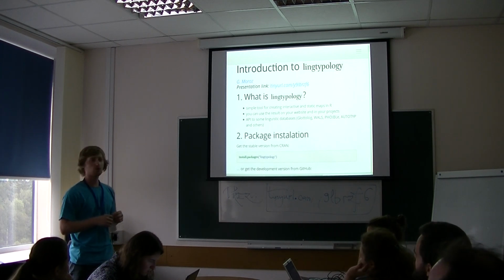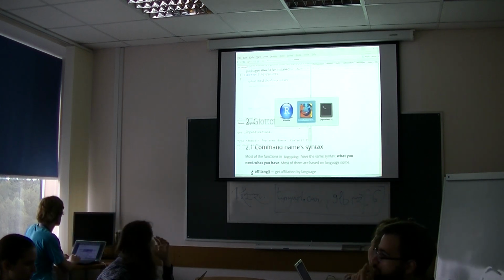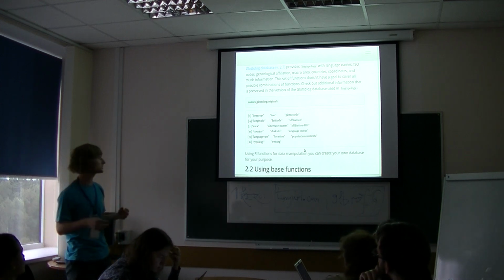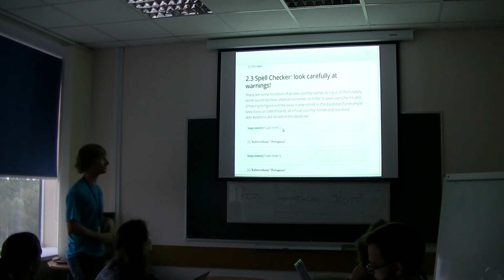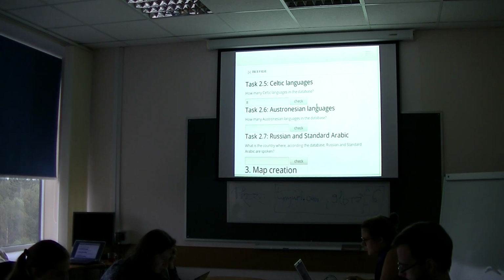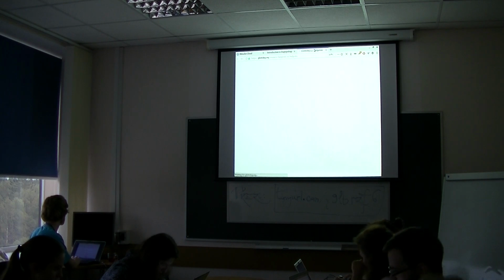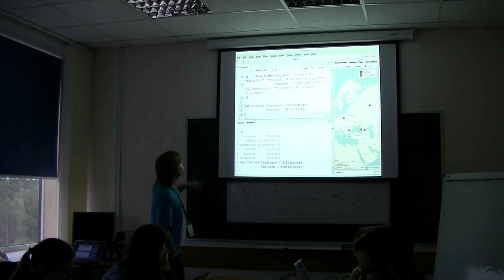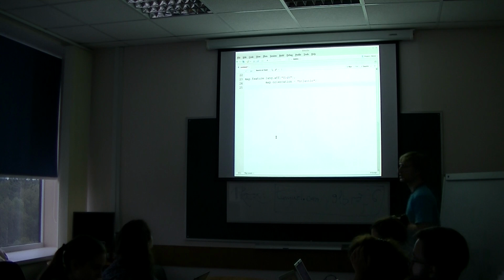2018.09.10 G. Moroz (Voronovo) Areal Patterns: Visualization Tools and Analysis Methods. Part 1